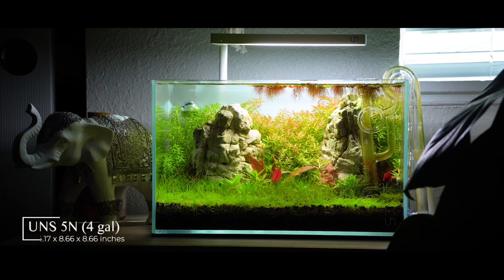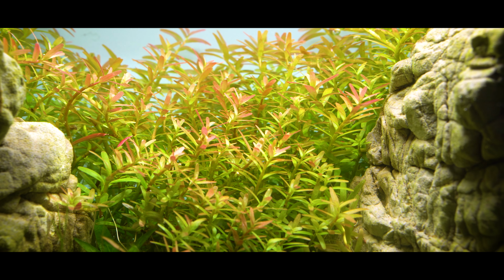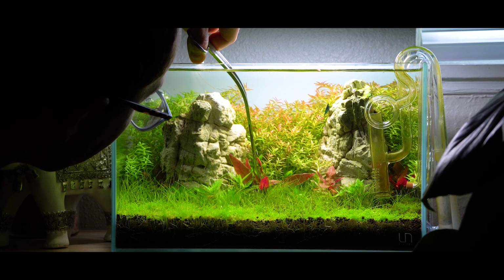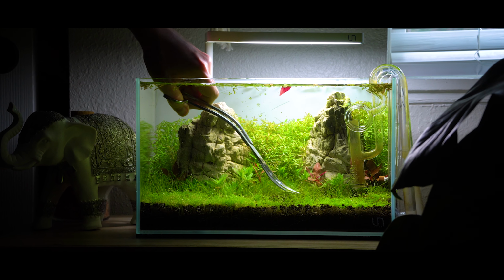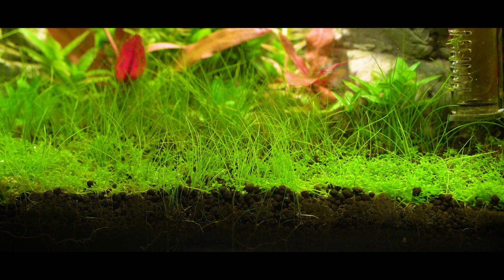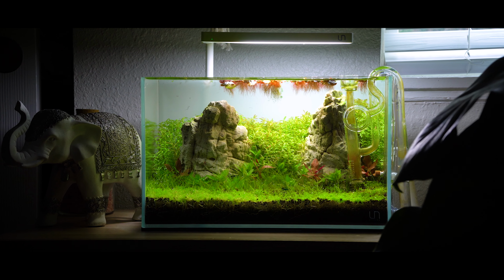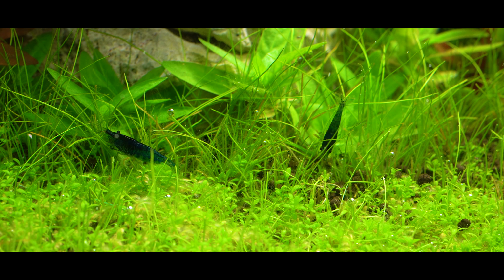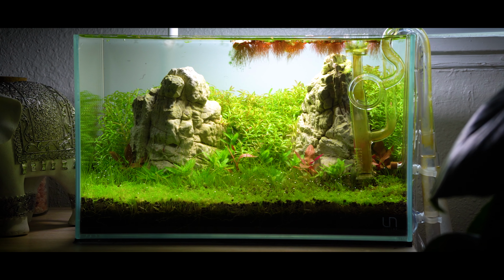My Rotala Green Turned Yellow! | Nano Aquarium (UNS 5N)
This UNS 5N (4 gal) is 3.5 months old, so it's time for an update! I'll walk you through how each of the plant species is doing, and we'll do some trimming and a water change. I was so close to adding a Betta several weeks ago, but unfortunately the one I wanted sold out at the last minute. With some additional time to contemplate potential livestock, I'm considering the alternative of a small schooling fish. Let me know if I should stick with the Betta, or if you think there's a schooling species that would look even better.

LINKS MENTIONED

TIMESTAMPS

00:00 - Intro & What We'll Cover
00:38 - Rotala 'Green'
01:54 - AR 'Mini' & S. Repens
02:50 - HC 'Cuba'
03:53 - Eleocharis Pusilla
05:08 - The Fish
06:35 - The Shrimp
07:59 - Outro

MY FAVORITE AQUASCAPING APPAREL

AQUARIUM GEAR & MATERIALS

GLASS
Ultimate Nature Systems 5N (4 gal)

FILTRATION
OASE Biomaster 250 Thermo

LIGHTING
ONF Flat Nano

CO2
VIVOSUN Hydroponics CO2 Regulator
AQUARIO NEO Diffuser Tiny (SS Size)
Pressurized CO2 (20 oz Paintball)

SUBSTRATE SYSTEM
ADA Aquasoil Amazonia ver. II (3 liters)
ADA Bacter 100, Tourmaline BC

HARDSCAPE
Elephant Skin Stone

PLANTS
Hemianthus callitrichoides 'Cuba'
Eleocharis pusilla
Alternanthera reineckii 'Mini'
Staurogyne repens
Rotala rotundifolia 'Green'

MUSIC ATTRIBUTIONS